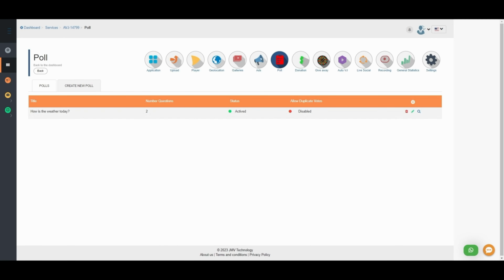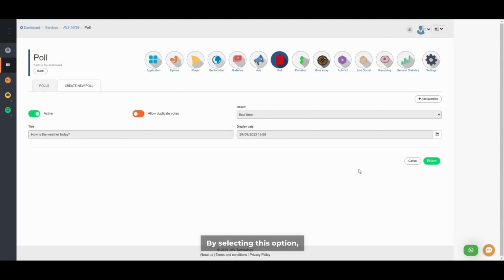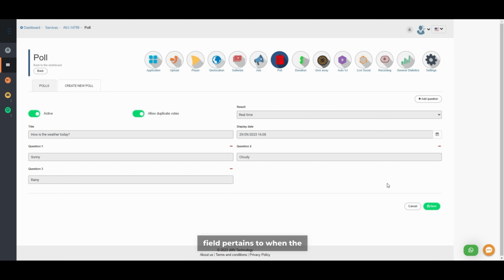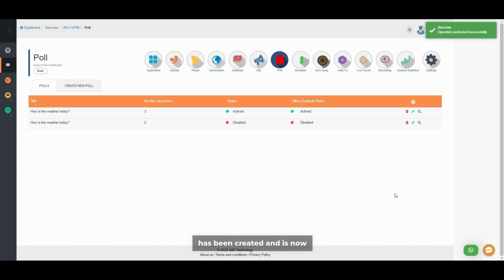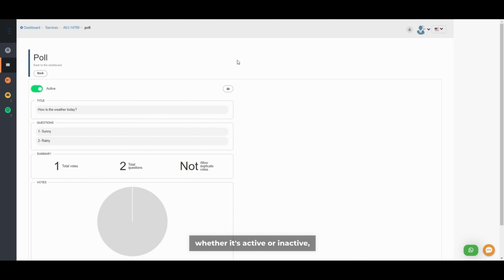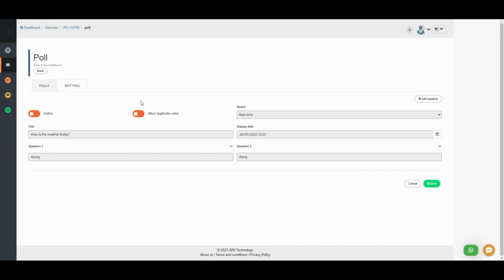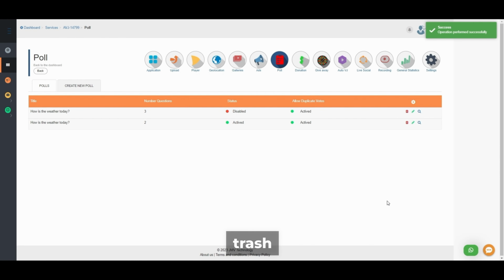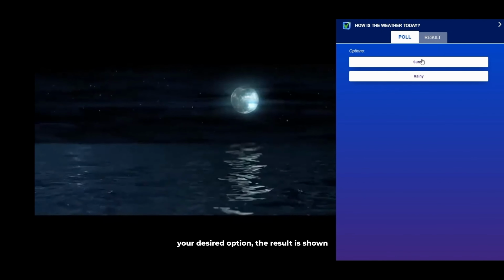JMVStream: Survey Tutorial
To create a new poll. Navigate to a new poll. The title will be the name of the poll by selecting this option. The poll will automatically be created and activated as a consequence. Active polls will be deactivated.

By selecting this option, you allow for duplicate votes, meaning the person can vote multiple times in the poll. To add an option, click add question and input the desired option. In this example, I will add three questions.

The result field pertains to when the poll results will be shown in display date. We can set the date and time. You want the poll to be live. For example, the 28th of September at 433 in the afternoon.

Once done, just click save.

The poll has been created and is now active in the polls type. We have access to all the polls that have been previously created. In it. We can view the title, the number of options, the status that is whether it's active or deactivated, and whether the option to allow duplicate votes is active deactivated. We also have access to the poll settings here.

By clicking on the magnifying glass, we can view its status, whether it's active or inactive. The title and options. And here are the statistics. How many people responded? Which question was focused on the most and everything else? By clicking on the printer icon, you have the option to print your page statistics by clicking on the pencil icon. You can edit the poll.

You can decide whether it's active or deactivated change, whether to allow duplicate votes or the display time and date if desired, and also add a new option or remove an option that's already been created. You can also edit the title of your poll. Once you've made the changes, simply click Save. Finally, we have the trash icon which enables us to delete your page.

Now I'll show you what the poll looks like in your planner. In this way you can view the video that is being displayed by clicking on the poll. We can view the title and options. Just select your desired option. The result is shown in real time.